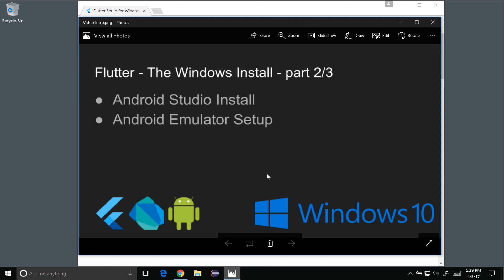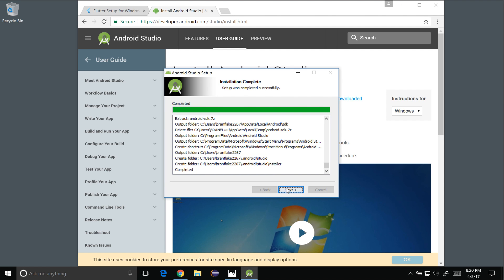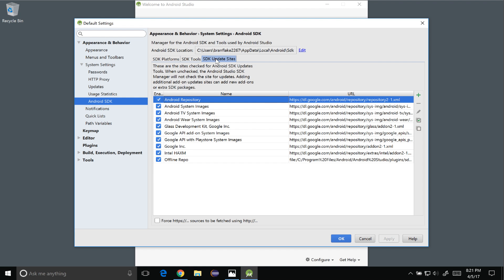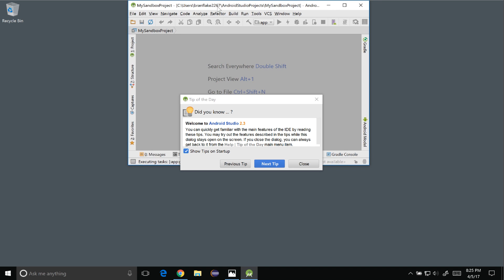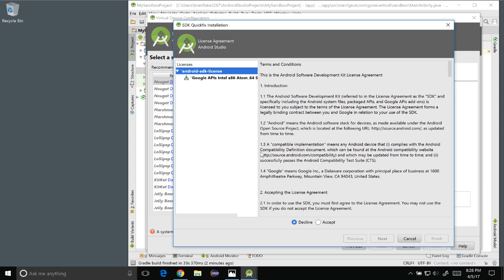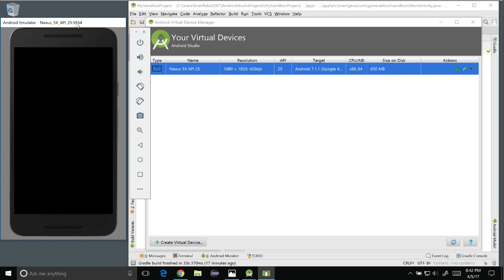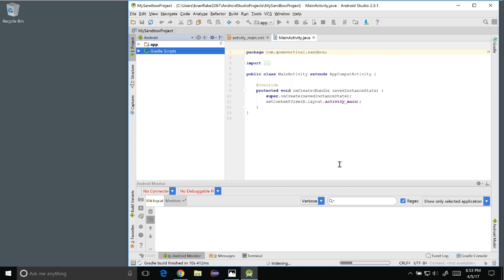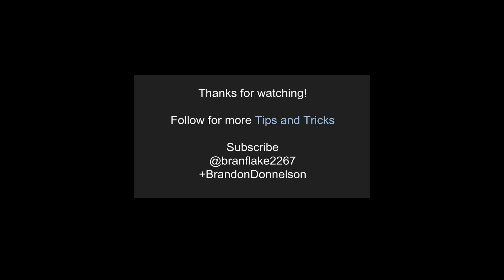Flutter - The Windows Install - part 2/3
This video covers:
- Android Studio Install
- Android Emulator Setup
- Flutter Doctor